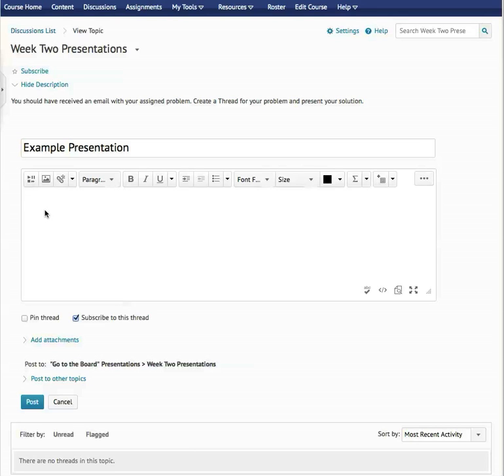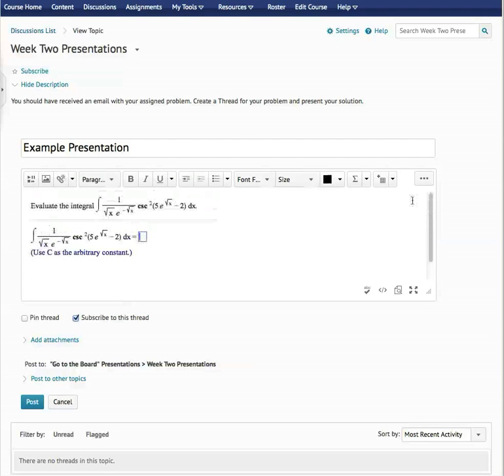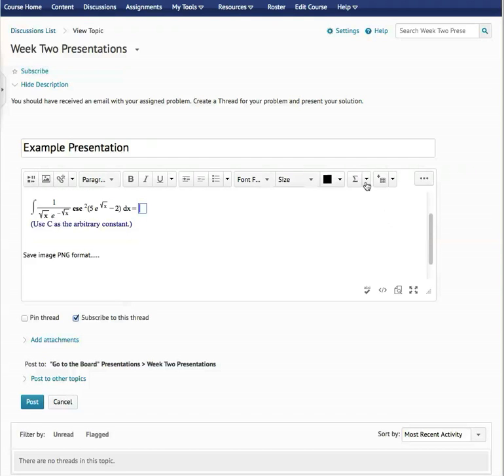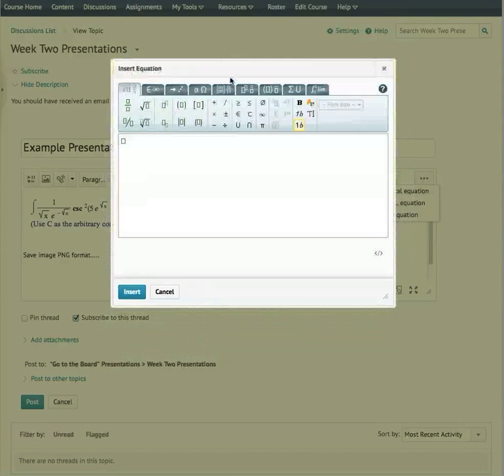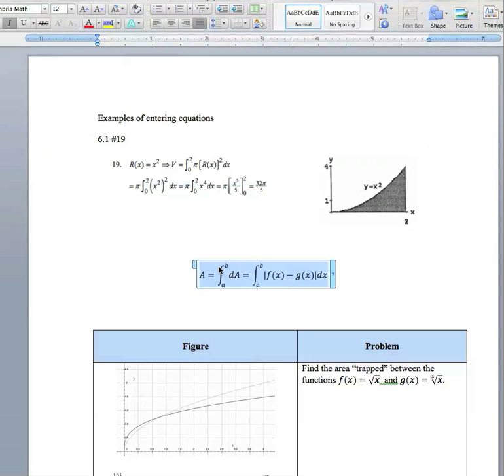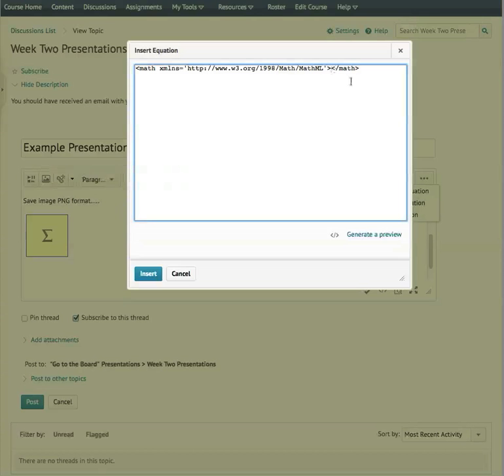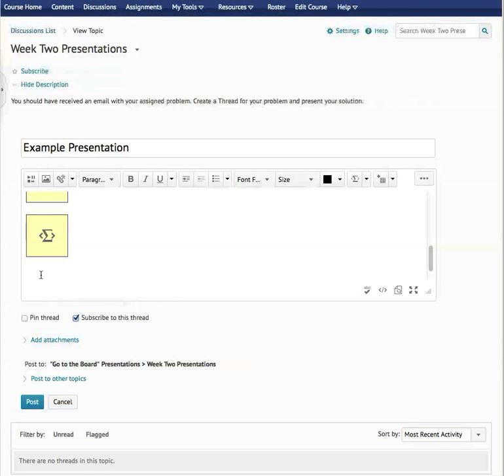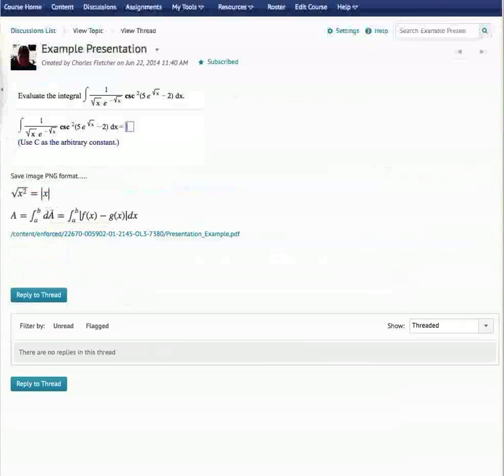InsertingEquationLEO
Various ways to insert equations into the UMUC LEO discussions